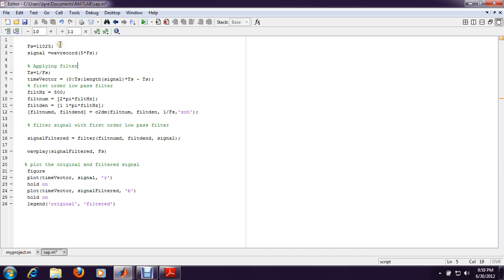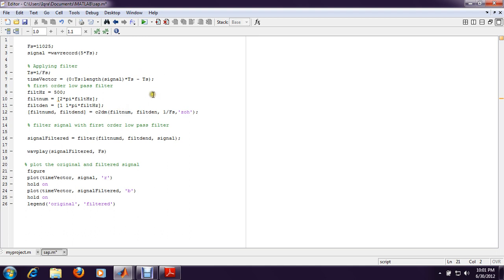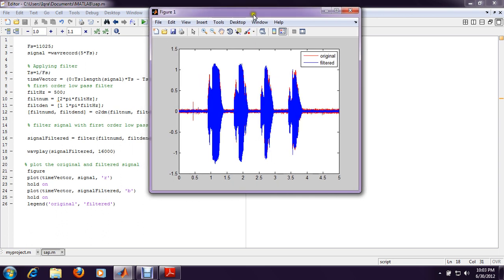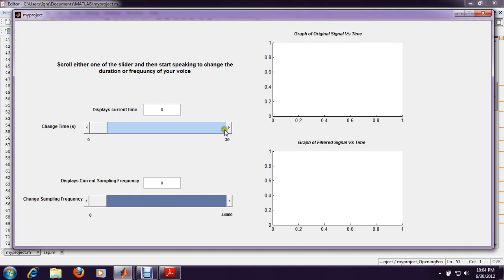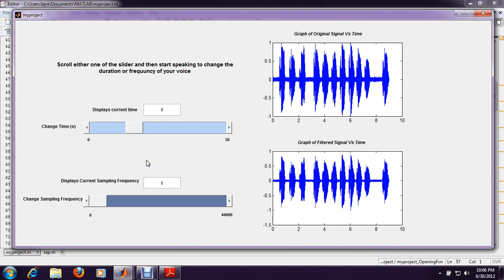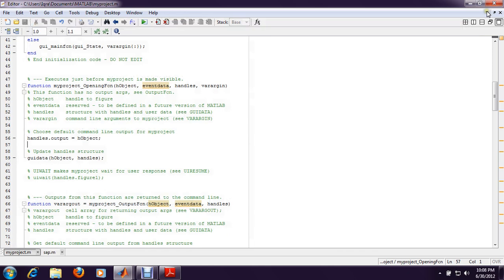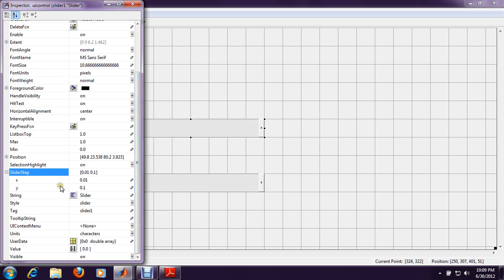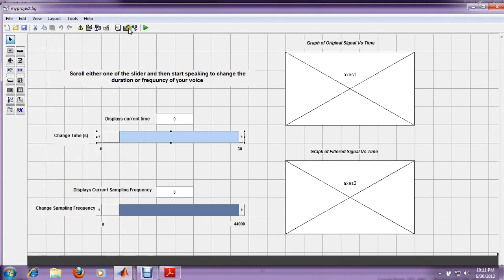Changing Frequency of your voice in Real-Time (Demo alongwith Matlab code and GUI) part 1/2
Simple demonstration of changing the sampling frequency of speaker and also changing the time duration to speak. All this is performed in Matlab and GUI is also developed to change the slider according to your requirement.